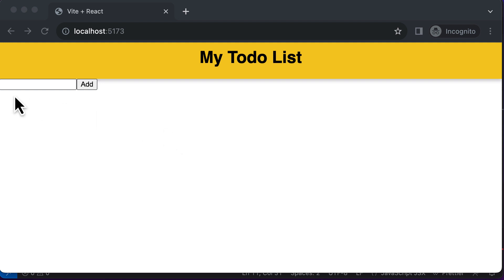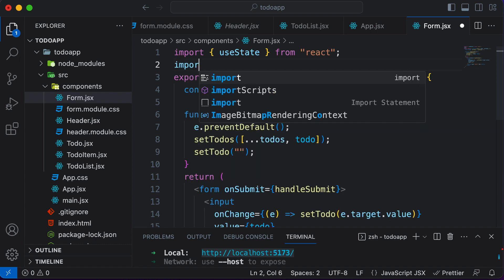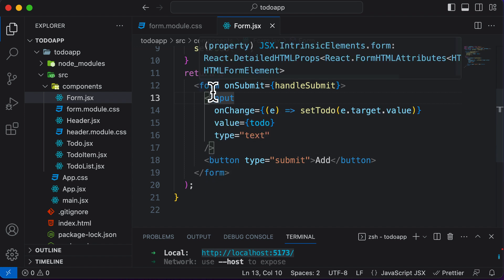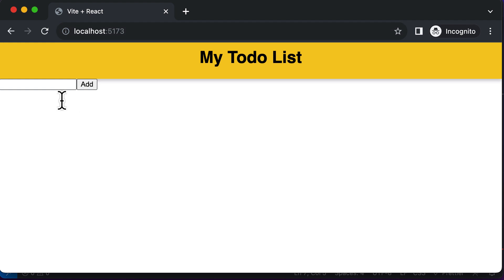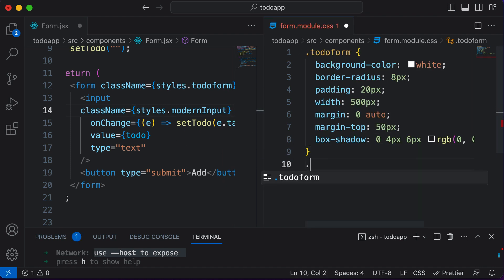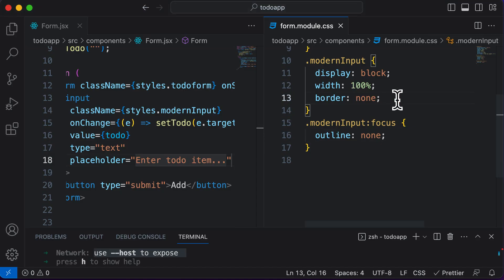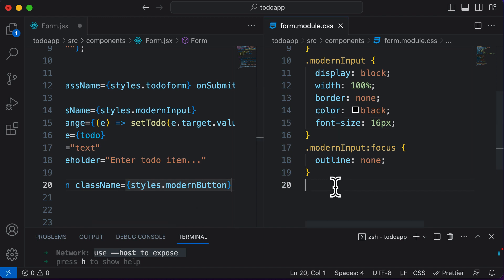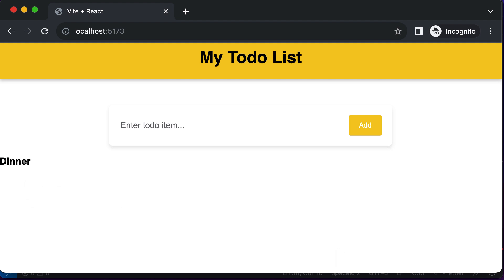ReactJS Tutorial 38: Todo App Part 11 Styling The Form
In this lecture we will learn how to style the form in a React app